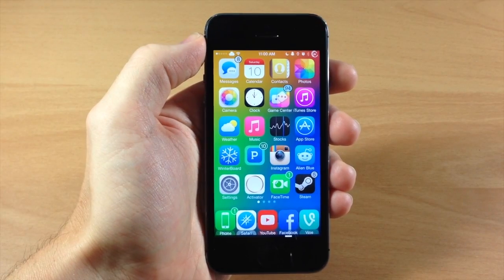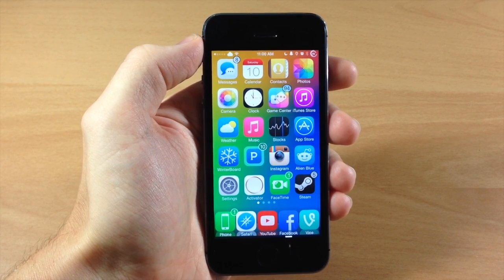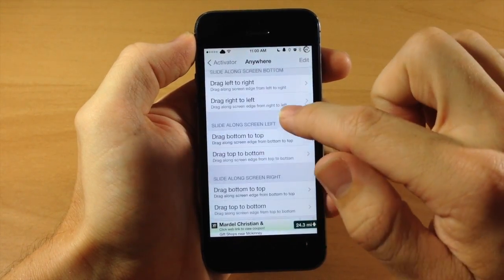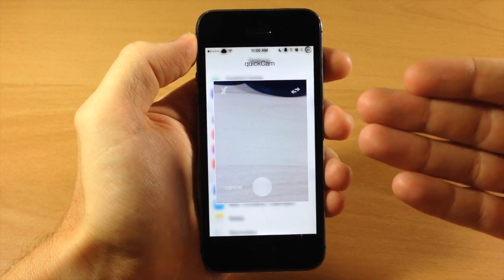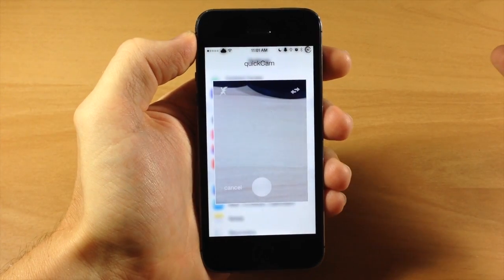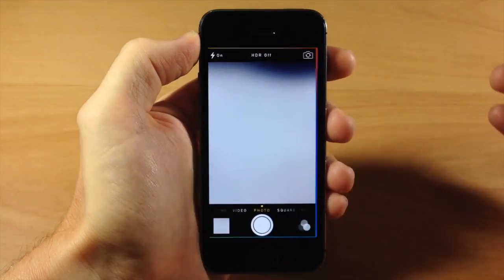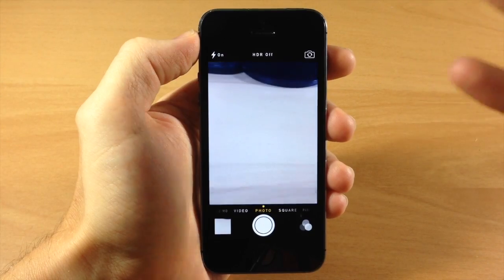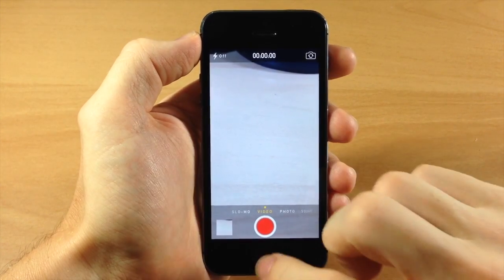iOS 7 Jailbreak Tweak: quickCam